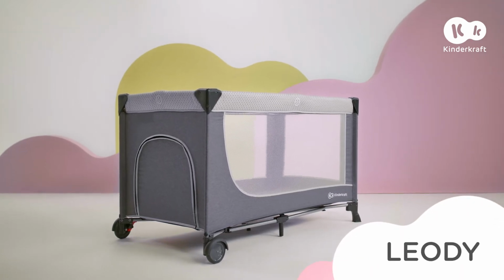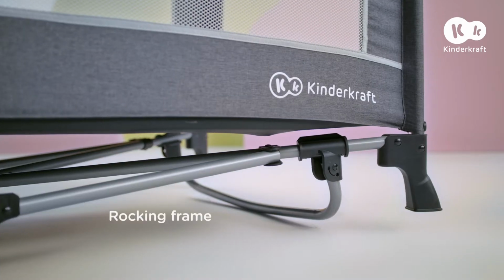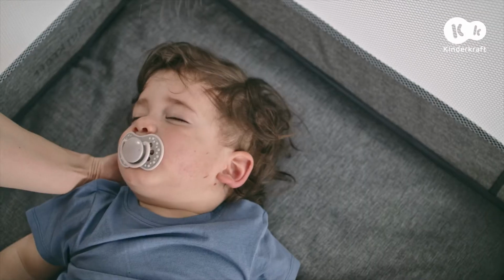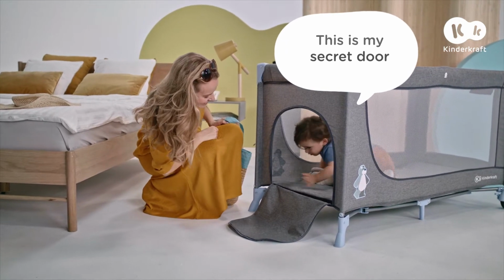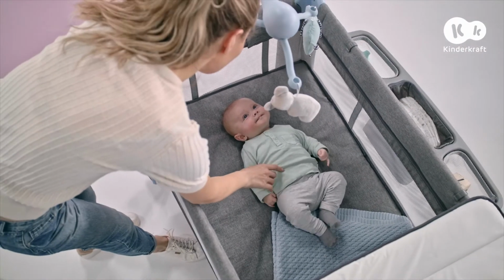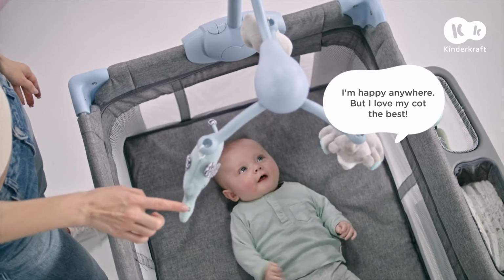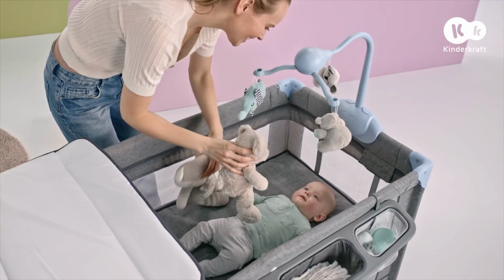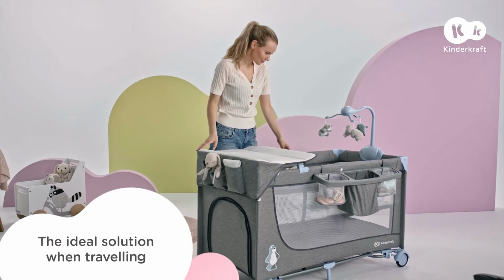LEODY travel cot with accessories/LEODY without accessories by Kinderkraft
The LEODY travel cot by Kinderkraft is a real lifesaver for parents. The simple and quick folding and unfolding system lets you swiftly prepare a comfortable place for your child to sleep, both at home and on trips. The base can be positioned at two levels, making it easier to tailor the cot to your little one's increasing skills. The higher level is intended for newborns, and the lower one for children who are able to roll over.

LEODY folds to a very small size (76 x 20 x 20 cm), and thanks to the bag (included), transport is a breeze – you can easily fit the cot into your car boot. The mesh sides allow you to discreetly keep an eye on your youngster, while in the version with accessories, your little one will have a whole range of attractions. There's a shelf for nappies and children's accessories, a mobile, and a practical changing table.

Ensure your darling sleeps in comfort in any conditions!

Accessories in the classic version:
transport bag

Accessories in the extended version:
transport bag
shelves for nappies
mobile
changing table